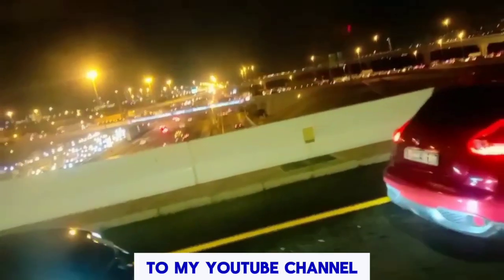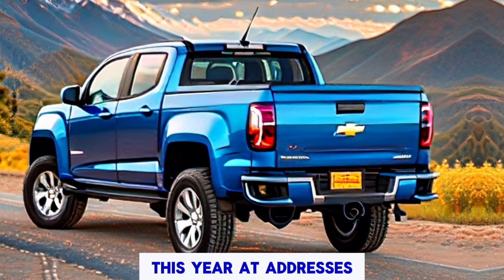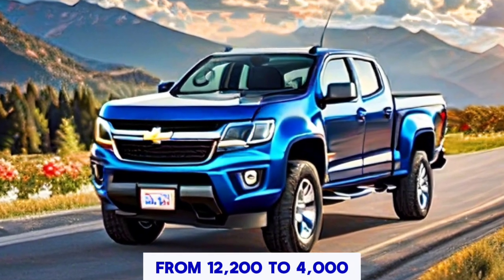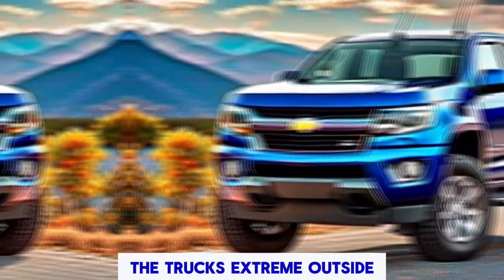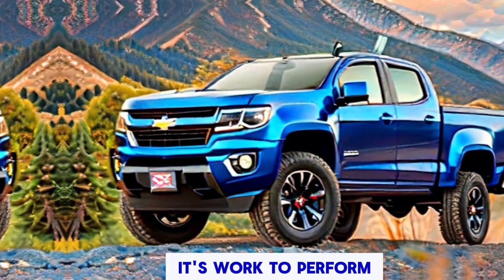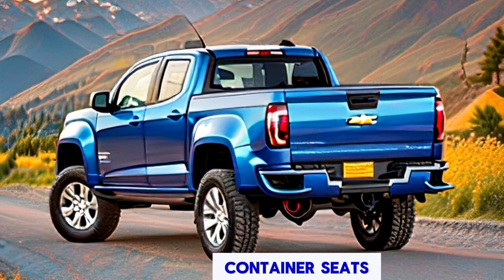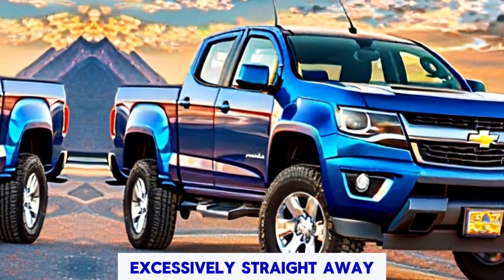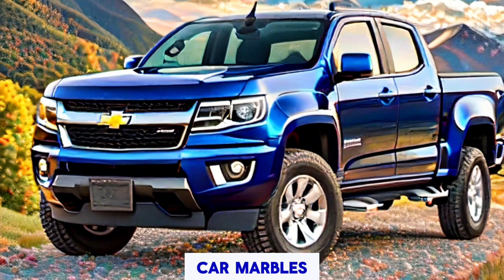"Unveiling the 2025 Chevrolet Colorado: Elevating Adventure to New Heights"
The 2025 Chevrolet Colorado promises to take adventure to new levels with its innovative features and design. From rugged terrains to city streets, this truck is engineered to elevate every journey. Whether you're tackling off-road trails or cruising through urban landscapes, the Colorado ensures a thrilling experience with every drive,

Unveiled" First Look

Finally! Get Ready Chevrolet Colorado 2025 Model

Get ready to experience the future of midsize trucks withthe Chevrolet Colorado 2025 Model. Fresh off theproduction line, this third-generation powerhouse isto redefine what we expect froma versatile pickup. Withits robust Turbo 2.7L 14 engine, available in two dynamicconfigurations, the Colorado 2025 promisesperformance that's as impressive on paper as it is on thepavement. Whether you're towing up to 7,700 pounds orsimply cruising the city streets, this truck delivers with ablend of power and efficiency. The updated 31XX-2platform ensures a smooth ride, while the array of trimlevels, from the practical WT to the adventurous ZR2,offers something for everyone. Get a first look at theChevrolet Colorado 2025 and prepare to be amazed by atruck that's built for the future but ready for action today,

EfficiencyMeets Power